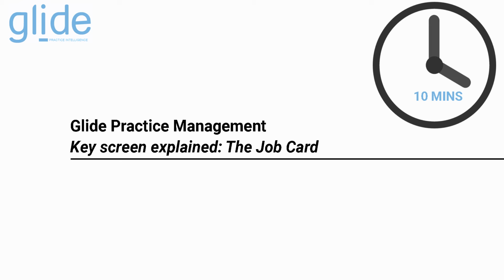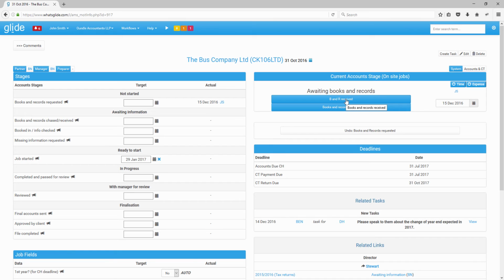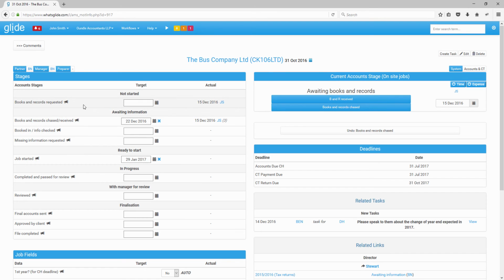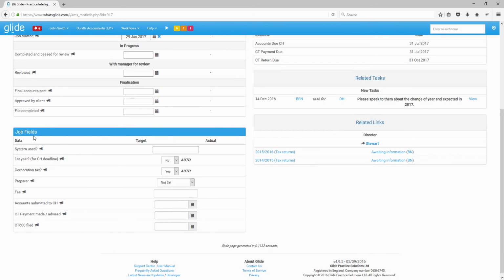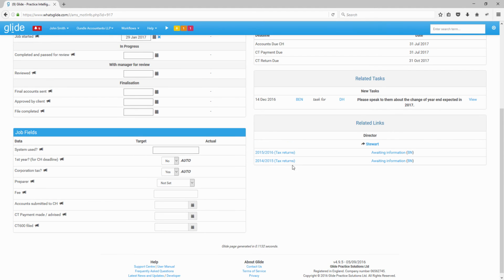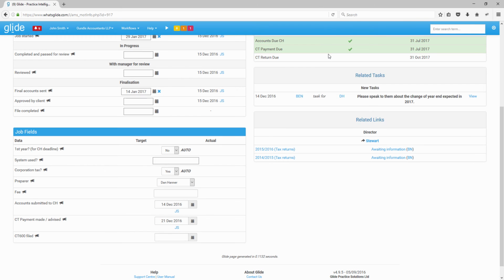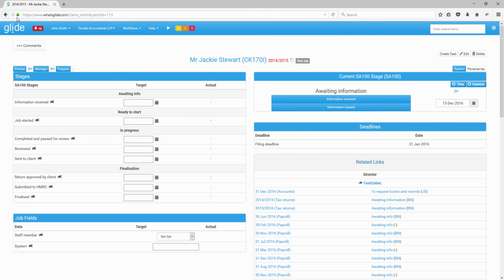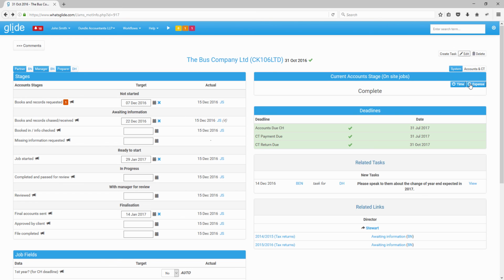Key screen explained: The job card [Glide user manual]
Here we talk through a typical job card in the Glide workflow system. The key message is to remember that everything you see on the job card is configurable, this is just an example taken from the Glide UK templates.